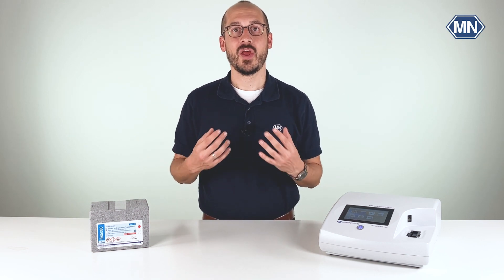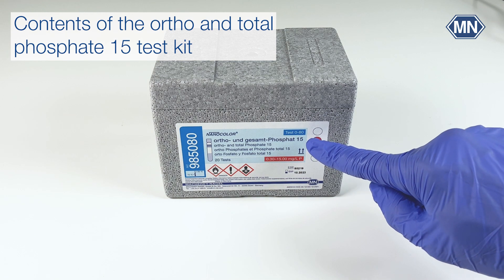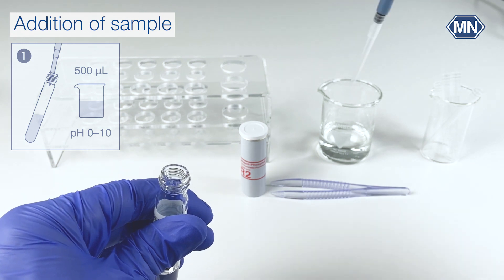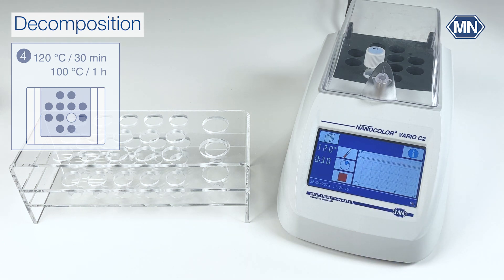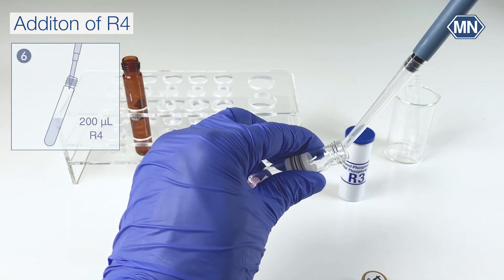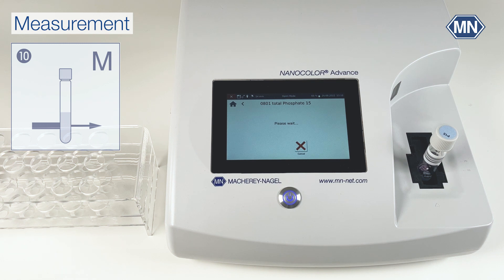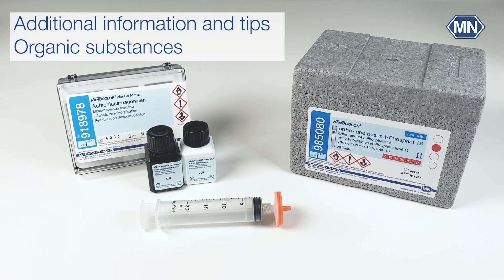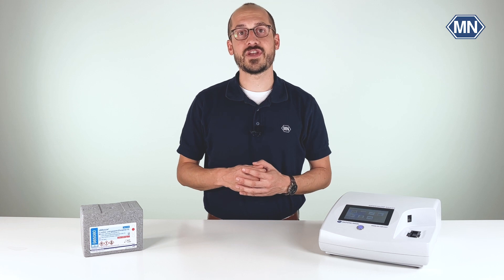How to perform NANOCOLOR® ortho and total phosphate tube tests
In this video, we show you how to perform MACHEREY-NAGEL tube tests for ortho and total phosphate analysis.